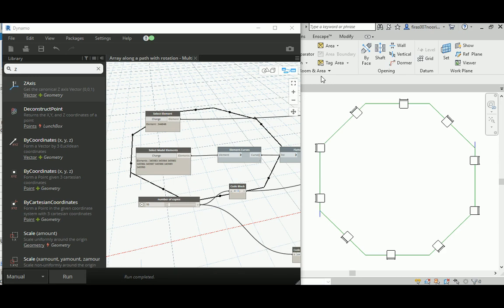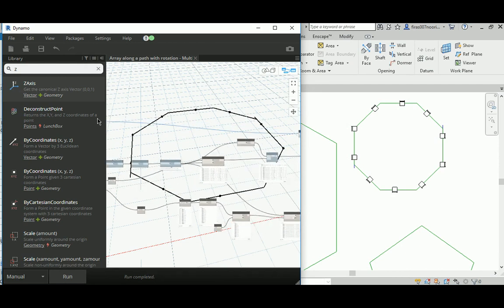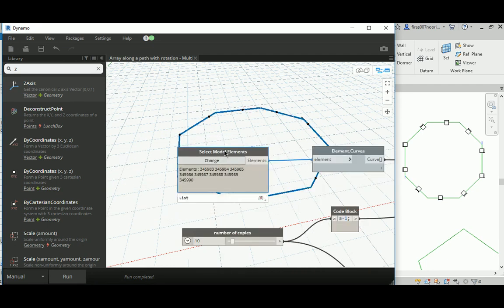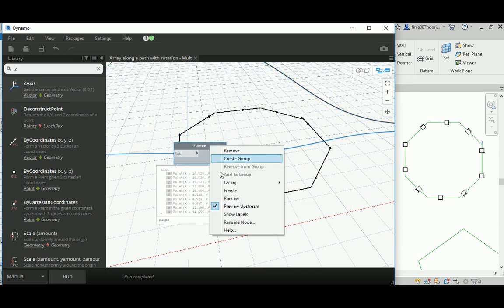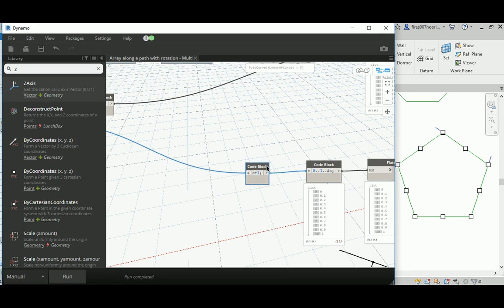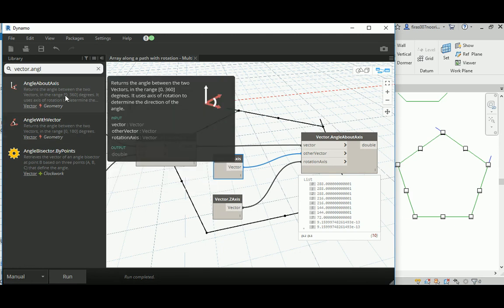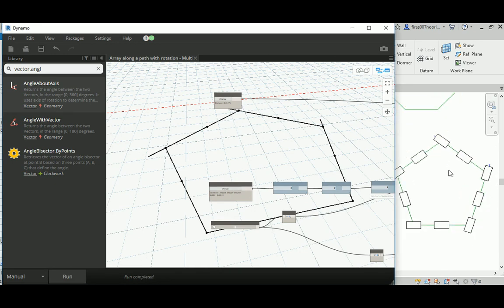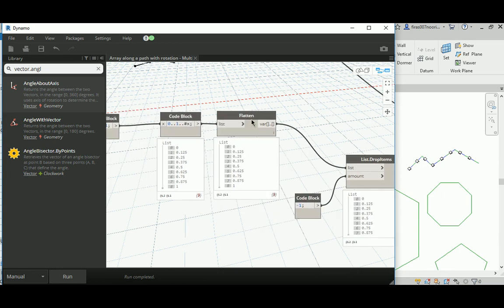Array and Rotate an Object along Polygon or Chain of Straight Lines in Dynamo-Revit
Greeting,
In this video, I will explain how to make an array of objects along a closed polygon or along a chain of straight lines, and allowing the array object to rotate along the path. This Video is based on previously posted two videos describing how to do achieve a similar goal but on a curved or single line.
Best Regards,
Firas S. Noori Instructor - Ajman University
M.Des. in Sustainable Design - University of Sydney - Australia
M.Sc. in Architectural Engineering - University of Technology - Iraq.